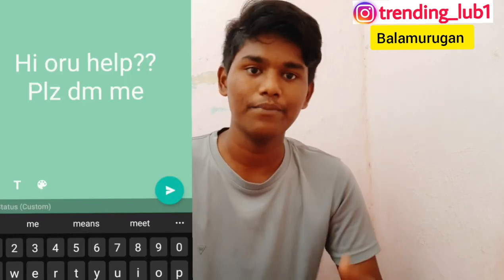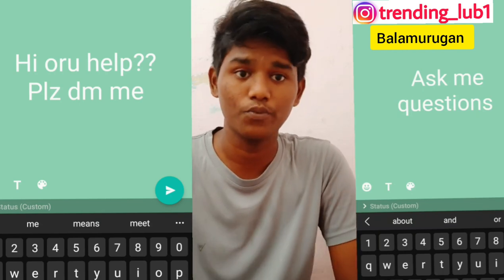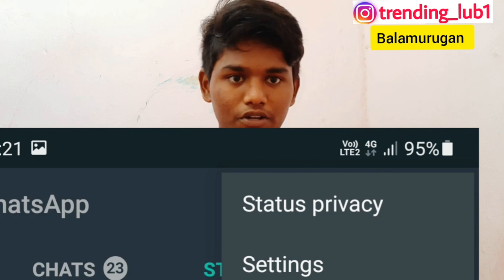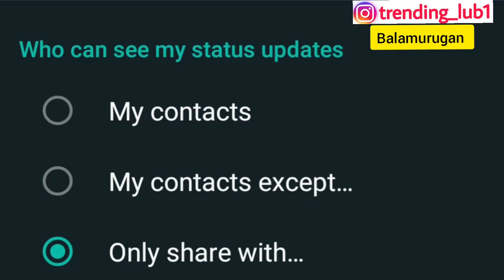how to know who viewed my whatsapp status secretly in tamil Balamurugan tech